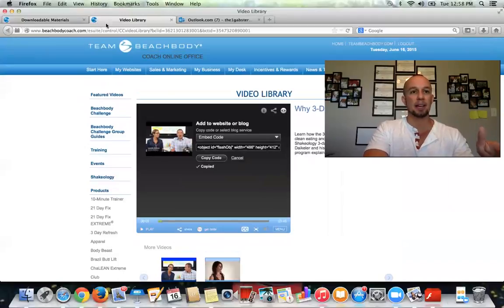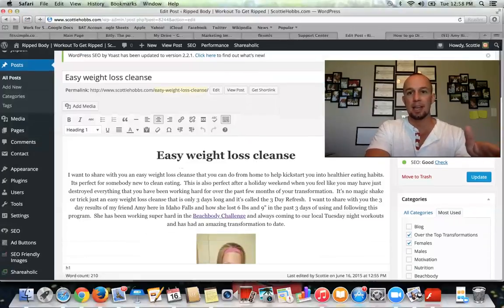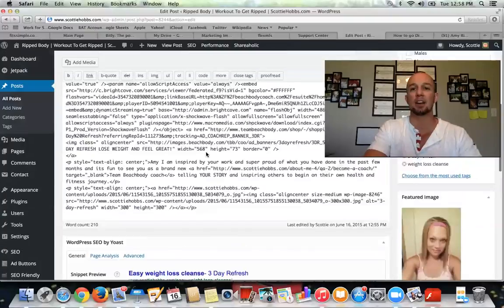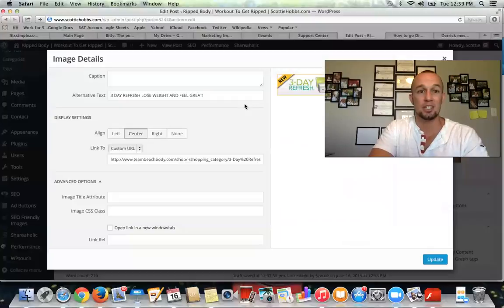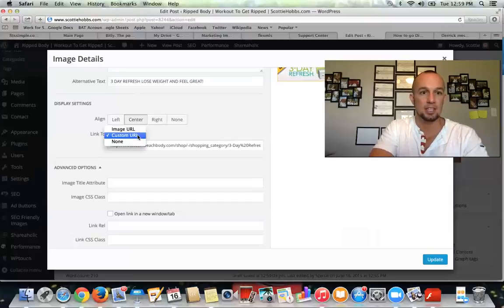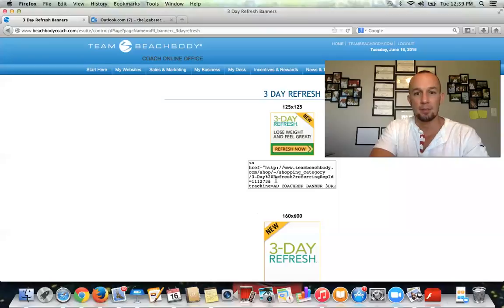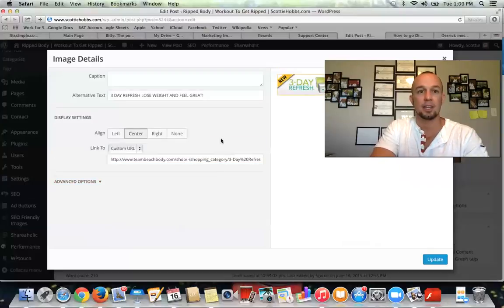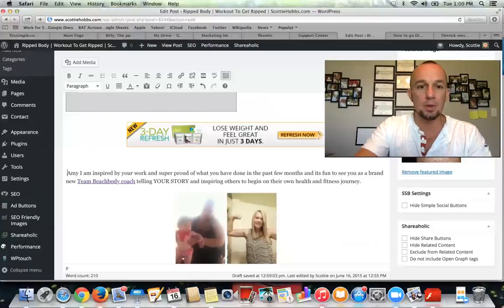How to add Banners and Videos to your Blog- Team Beachbody Coaches